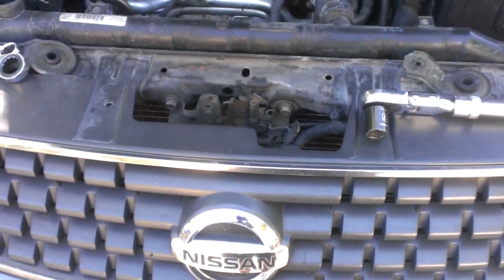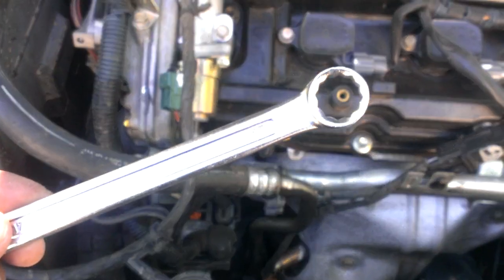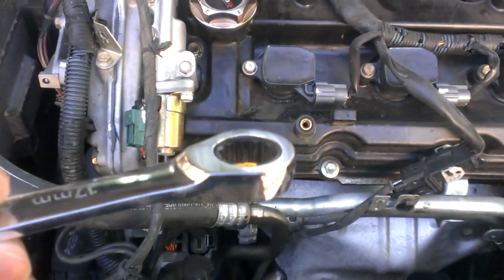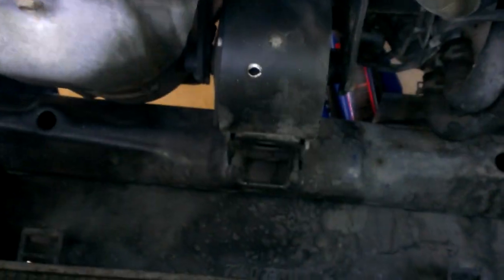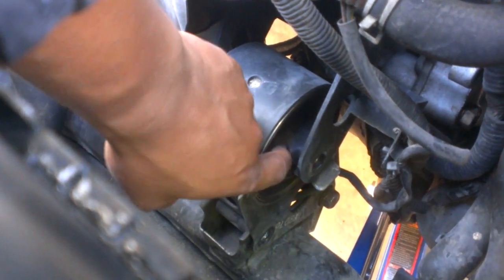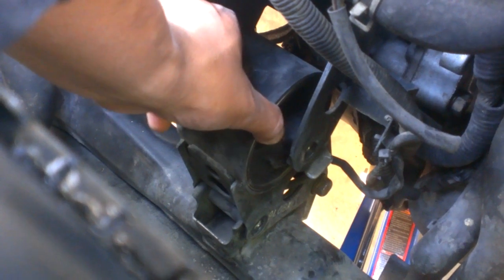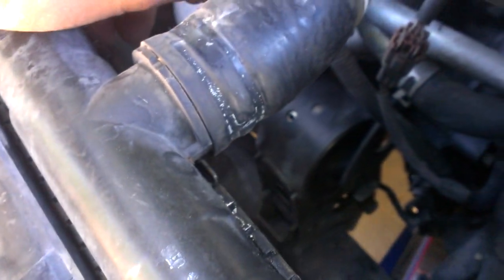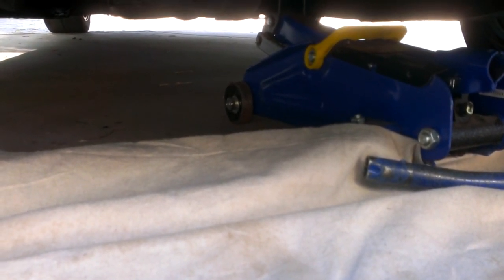2005 Nissan Altima SE-R front Motor Mount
Shoes description on swapping out the front motor mount.